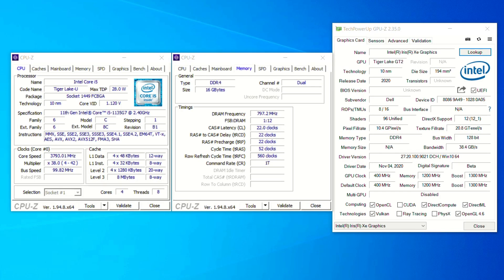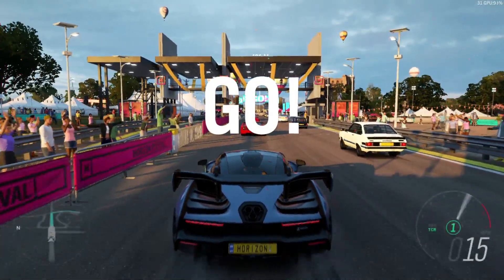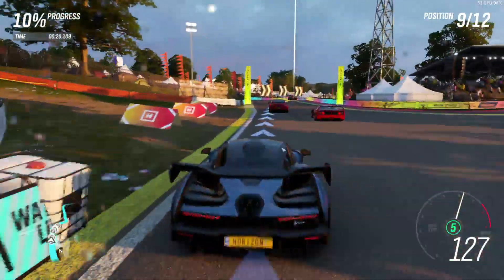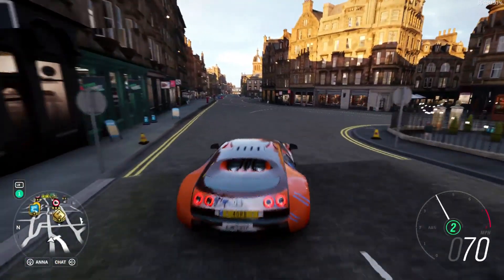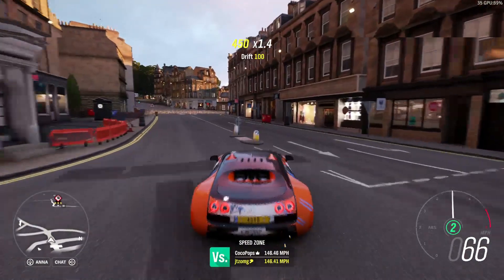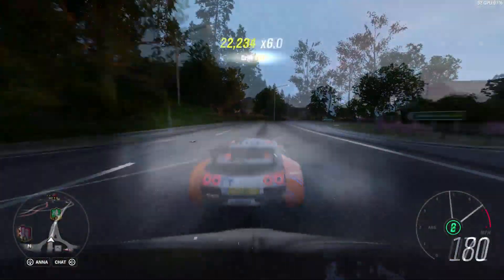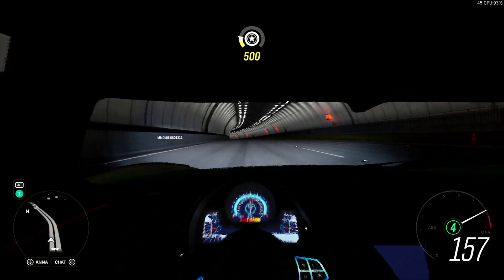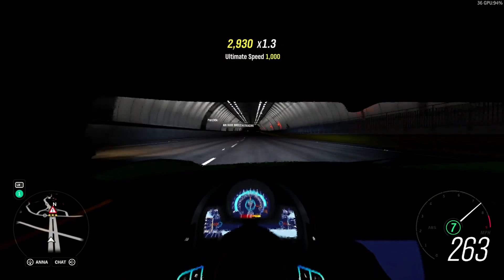Intel Iris XE Gaming - Forza Horizon 4 - Core i5-1135G7 i7-1165U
Testing Forza Horizon 4 running on an Intel Core i5-1135G7 'Tiger Lake' processor with Intel Iris XE Graphics

The game was tested at 1280x720 with Medium detail settings. Performance was reasonable, sometimes reaching 60fps and rarely dropping below 30fps - higher performance could be achieved by decreasing the resolution/detail settings.

Performance on the Core i7-1165G7 should be a little higher due to the increase from 80 to 96 EUs in its Iris XE graphics.

System Specifications:
16GB DDR4-3200 Dual Channel memory
256GB NVMe SSD (boot) + 1TB SATA SSD (USB 3.1 Gen 2, game storage)